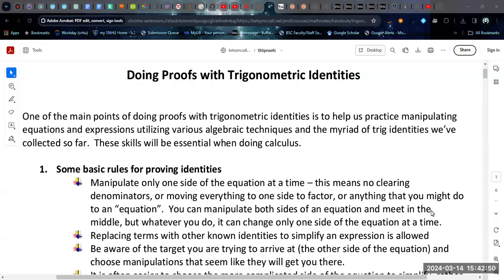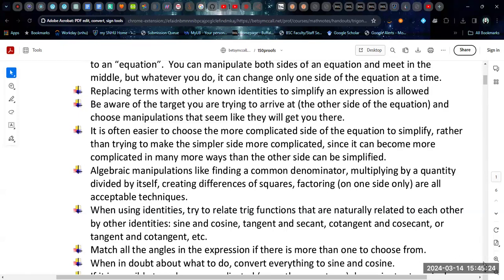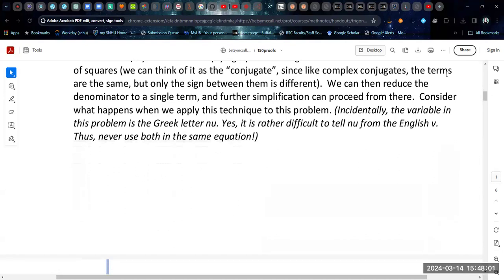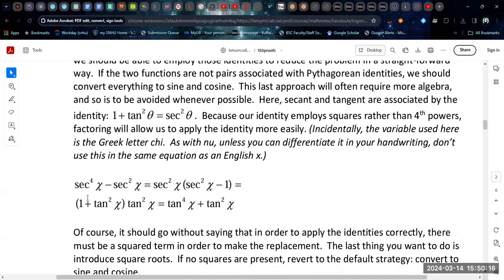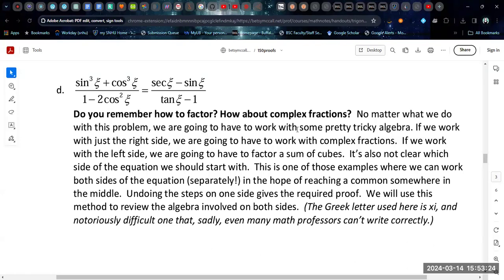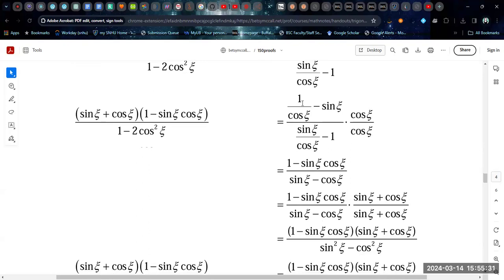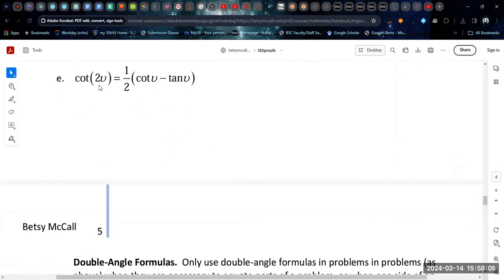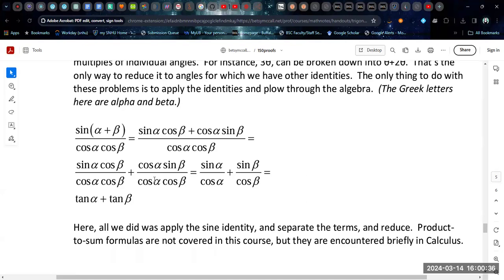Proving Trigonometric Identities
In this video, we use a variety of strategies to prove trigonometric identities. We walk through several worked examples.